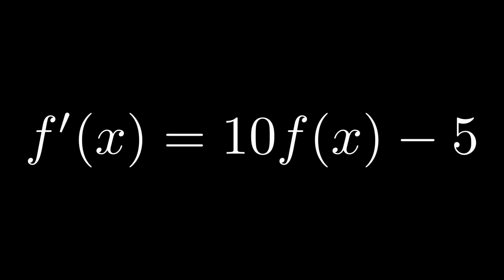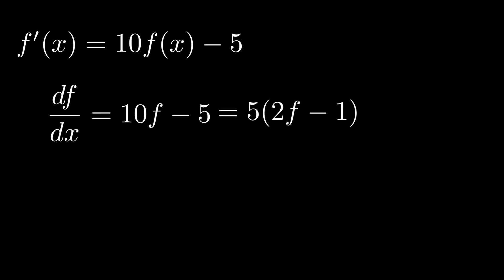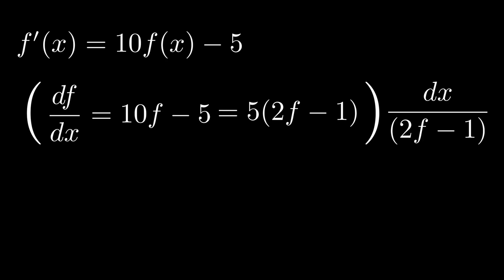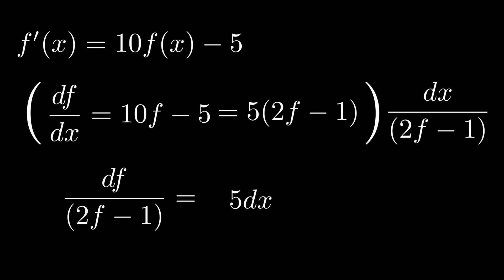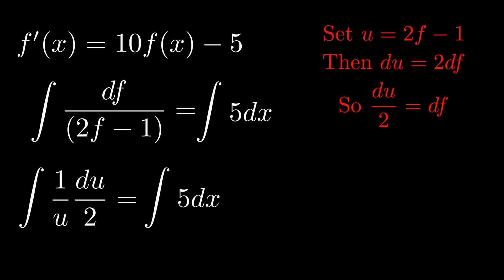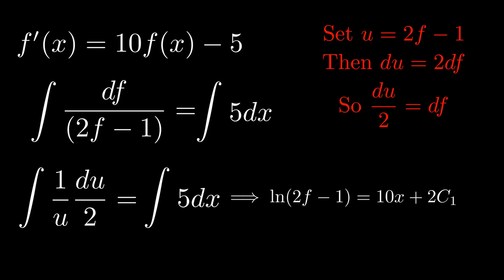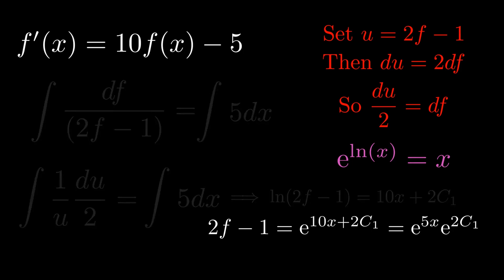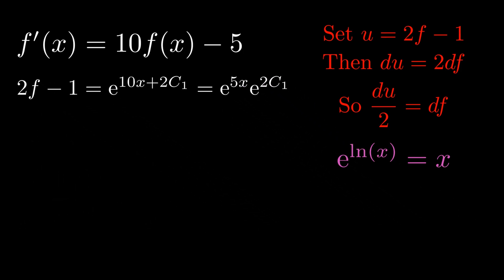Solving a differential equation using separation of variables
In this video we utilise the famous separation of variables technique to solve and easy but fun differential equation!